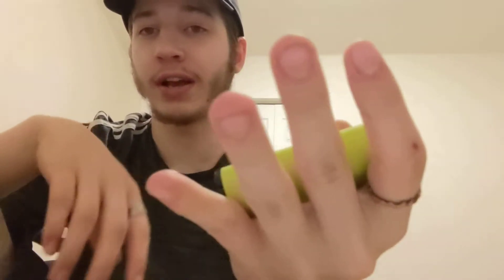Fume Infinity ♾️ Banana Ice 🍌🧊